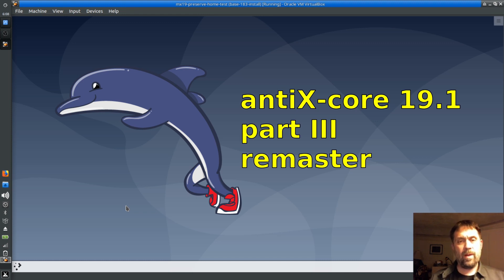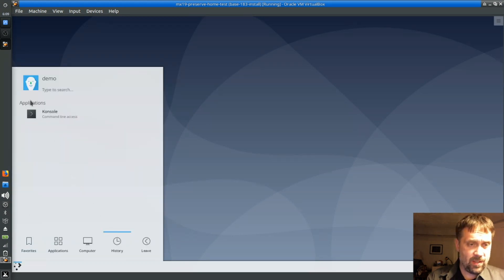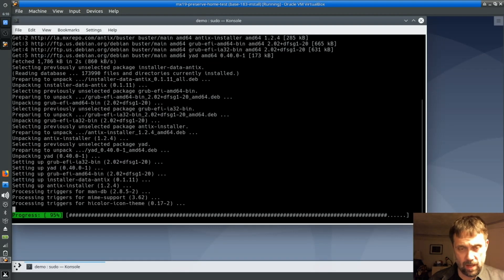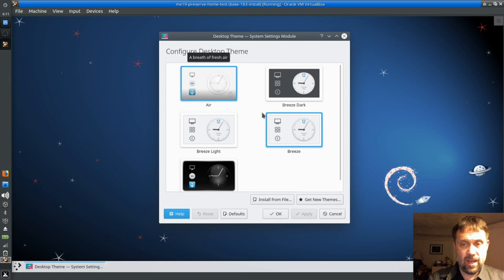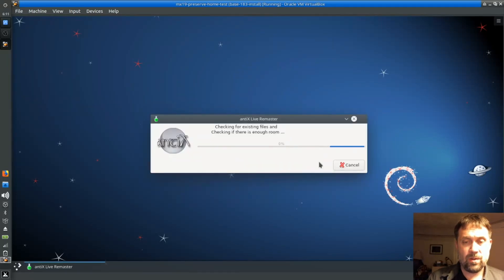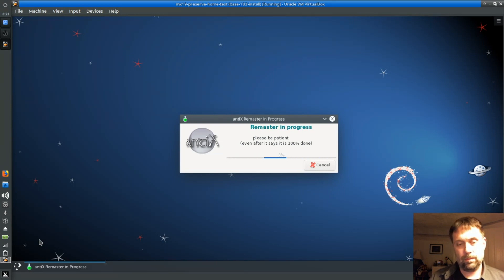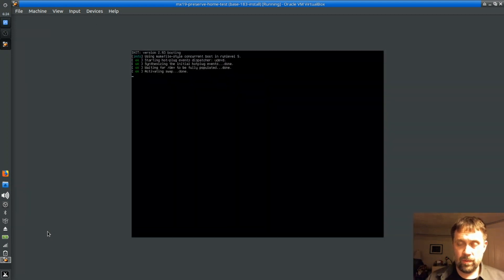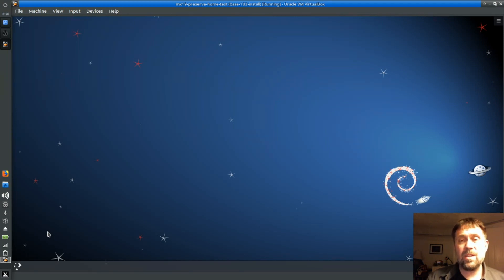antix 19.1 core kde/plasma build - customize and remaster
customize your kde/plasma desktop, and use live-remaster to incorporate the changes into the default linux filesystem, freeing up your persistence files.